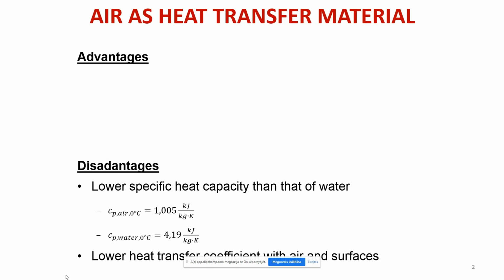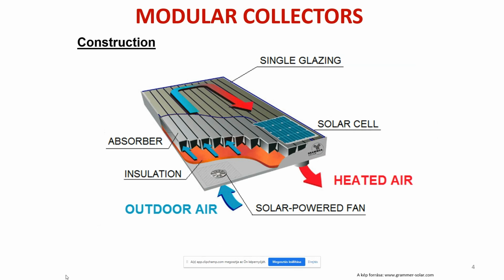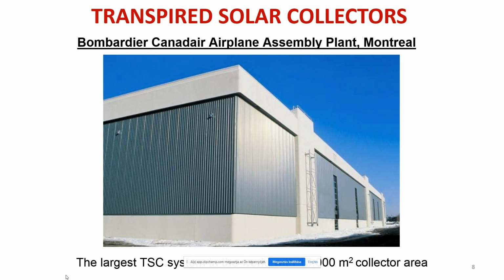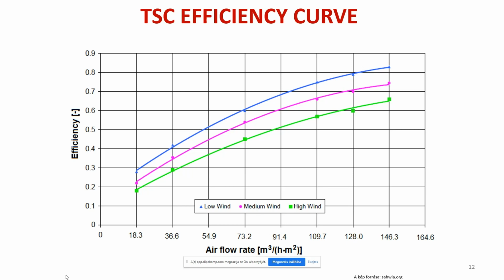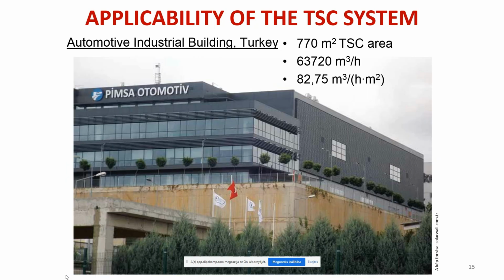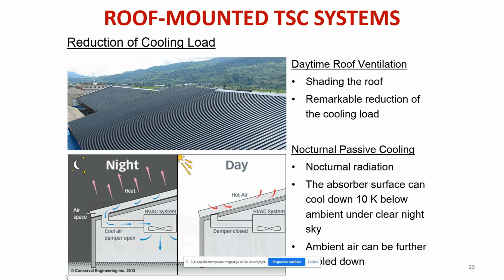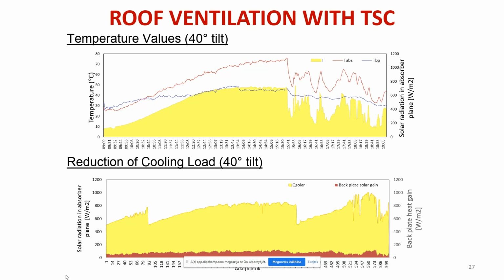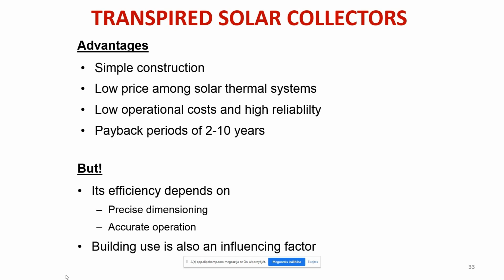Solar Air Heating Online Lecture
Solar air heating is discussed in the innovative higher education curriculum and upskilling course for practicing engineers developed in our HI-SMART project